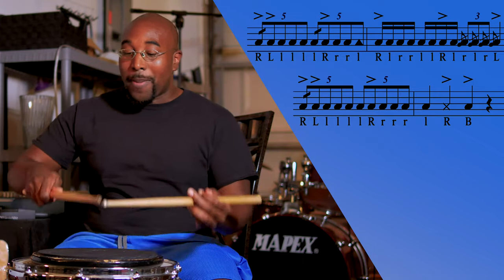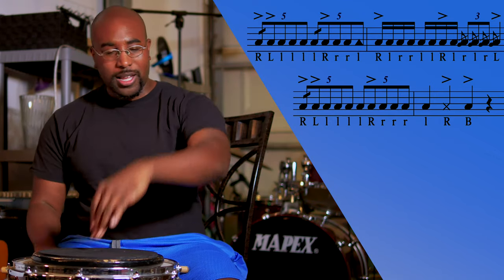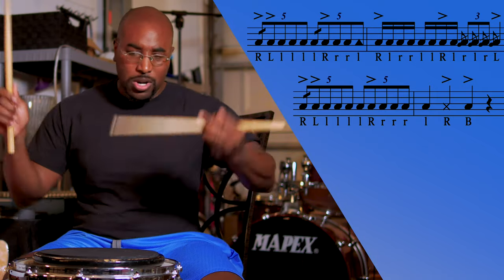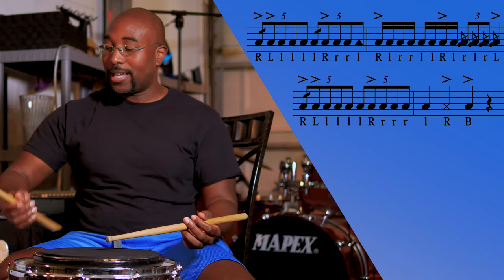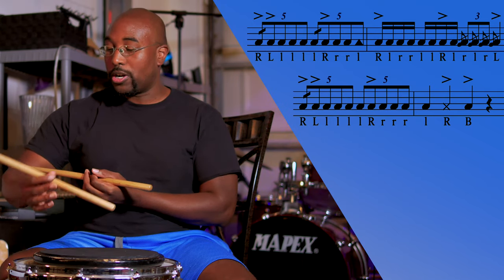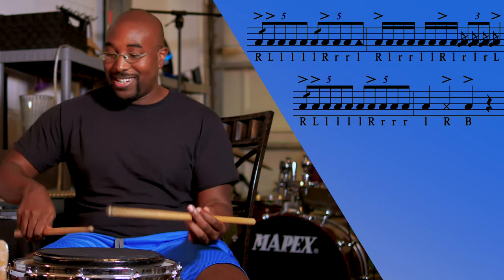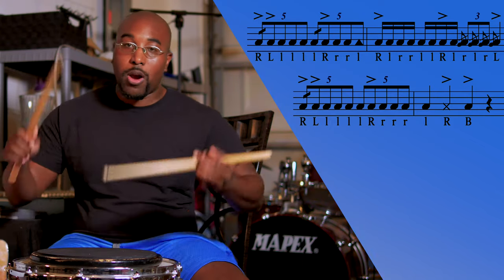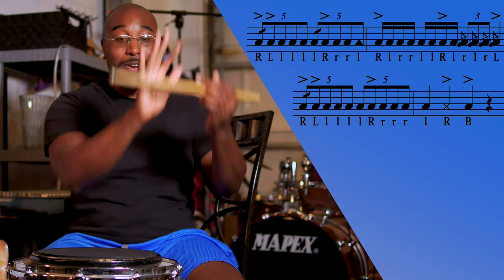snare drum -learn this lick 12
If this brings value to you:
$marcushawkinsmedia

I am available to teach online lessons, write percussion scores, sound design ,voice overs, consulting...